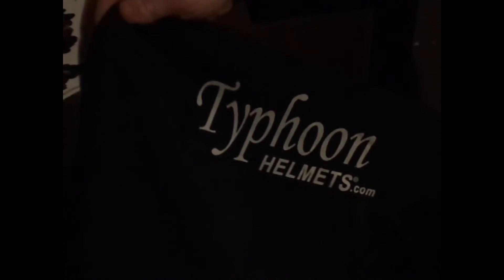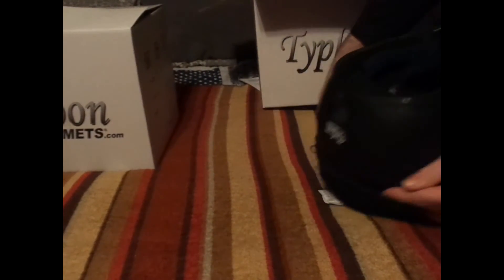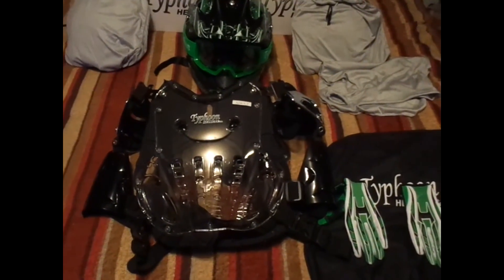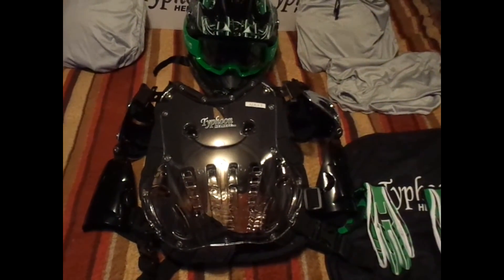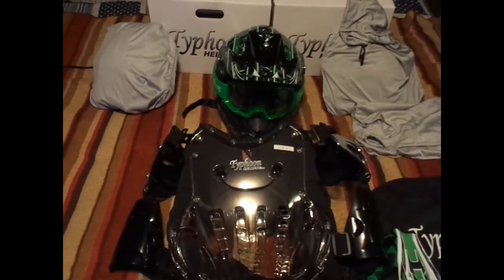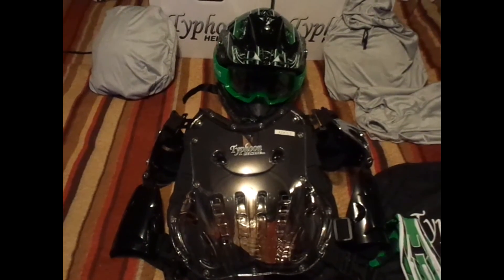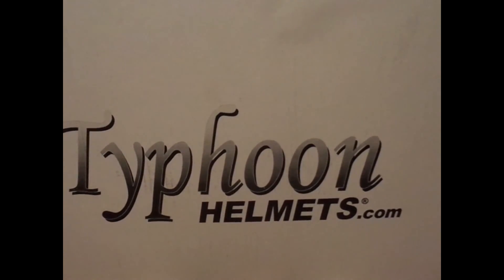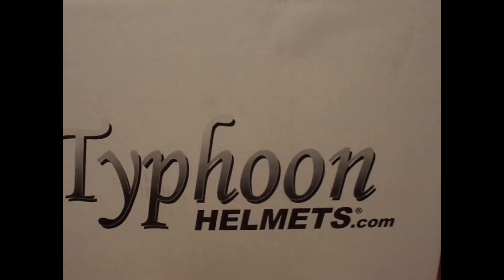Typhoon Helmets and gear from Amazon REVIEW!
New dirt bike gear for the boys I ordered from Amazon and Typhoon Helmets.